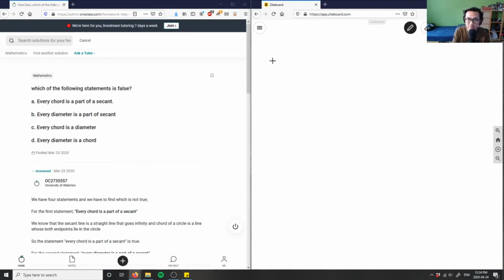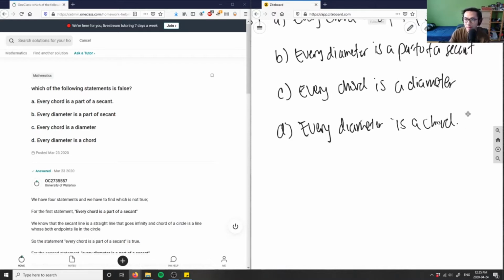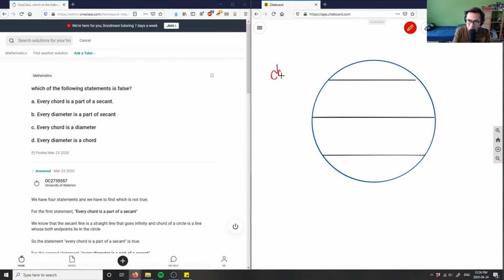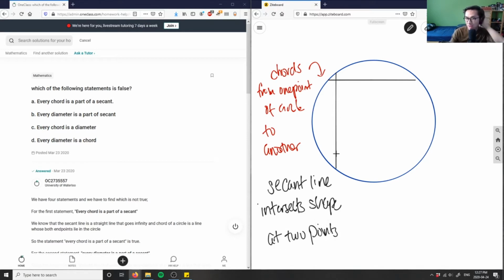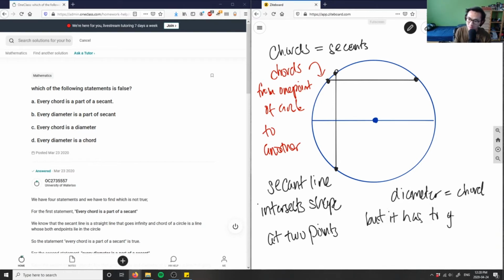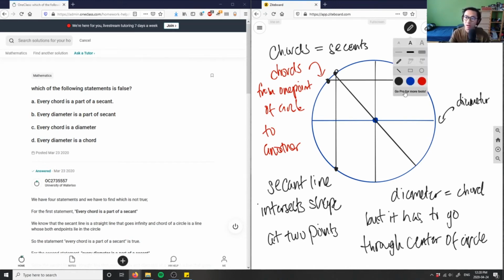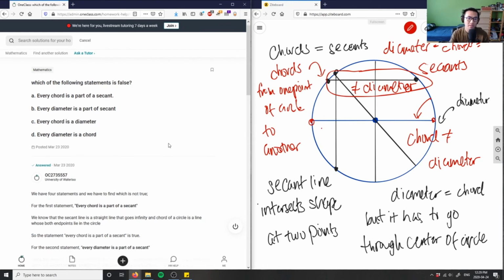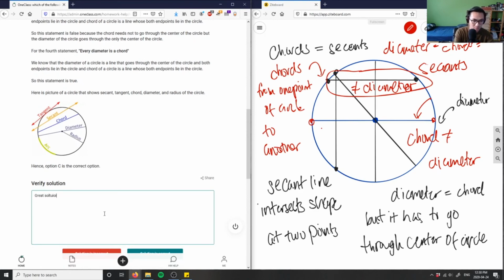which of the following statements is false every chord is part of a secant